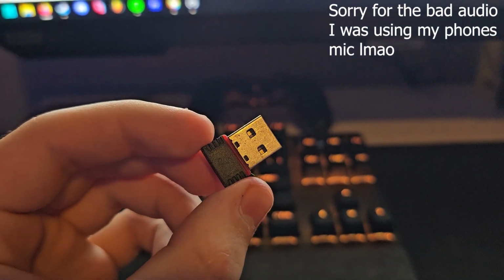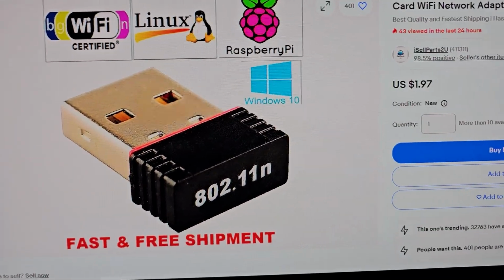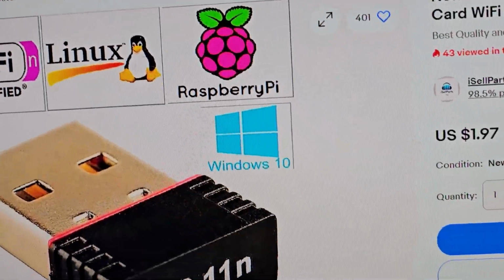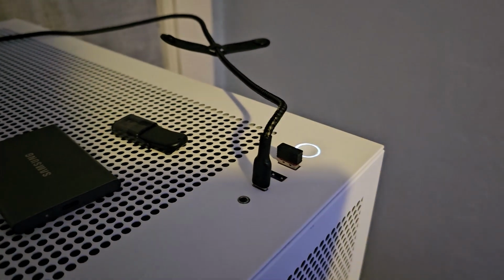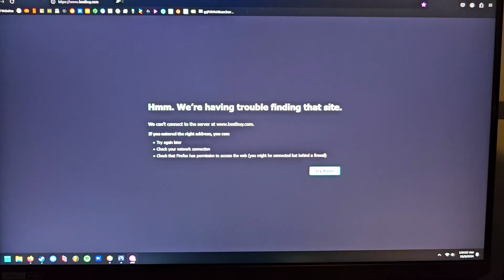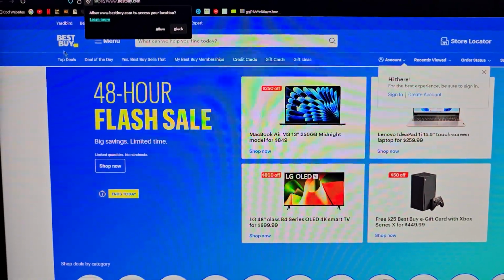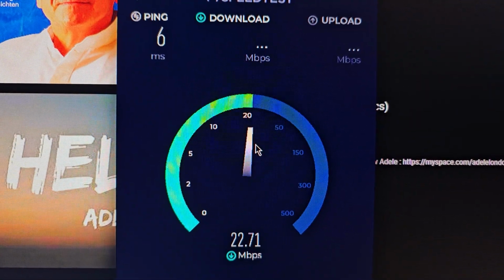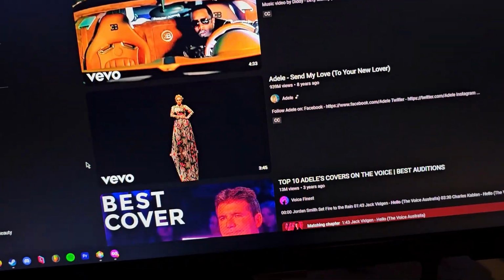This Wi-Fi Adapter is Under $2 – How Bad Is It?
Today I am gonna be checking out a WiFi adapter that is literally less than 2 dollars that I found on eBay over a year ago and decided to make a video on this channel about. You likely don't know who I am because I just started uploading on this channel. I have always wanted to make tech content. I have made other YouTube channels in the past and have had success but I would much prefer making tech content.